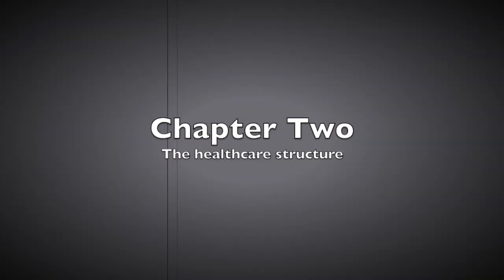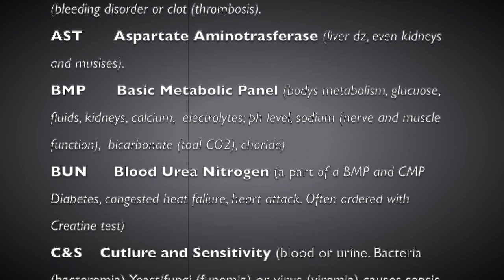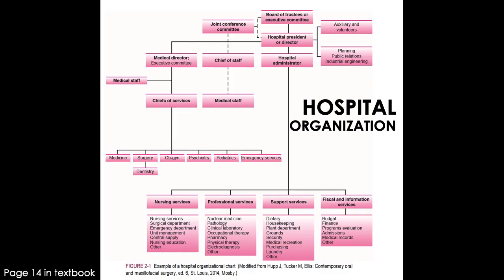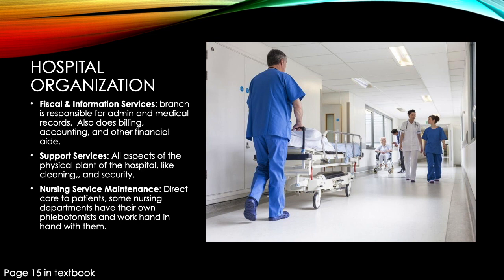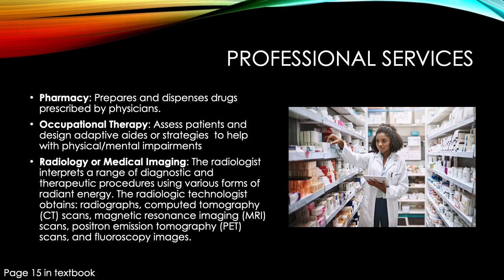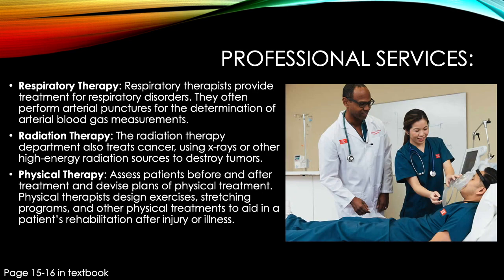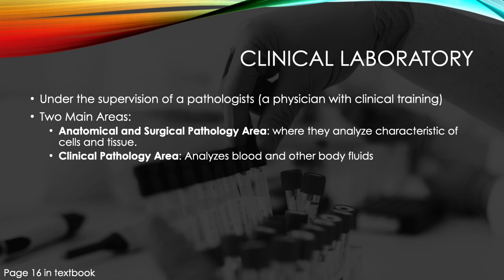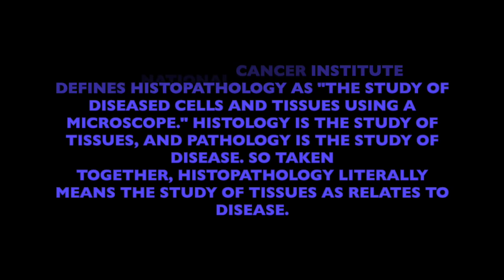Phlebotomy Chapter 2 PTT